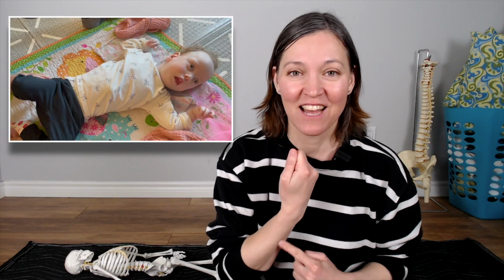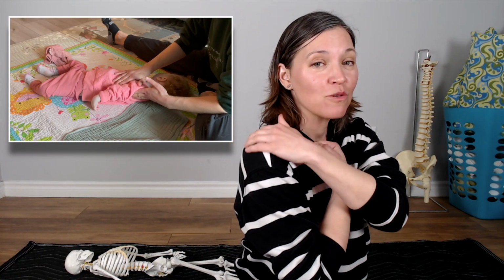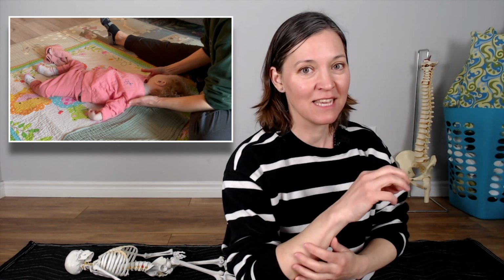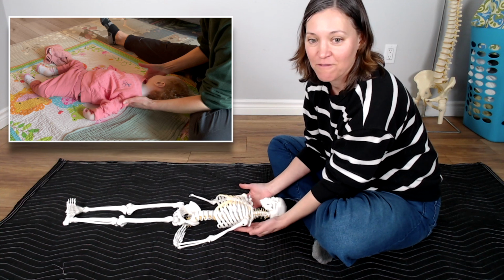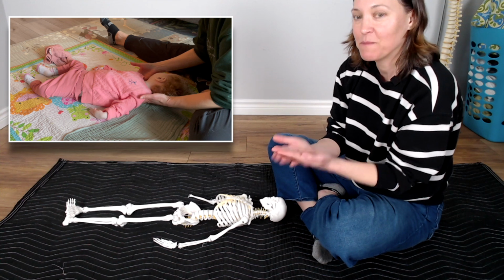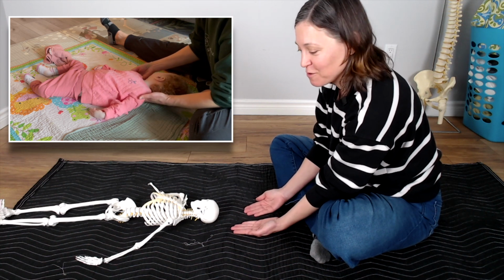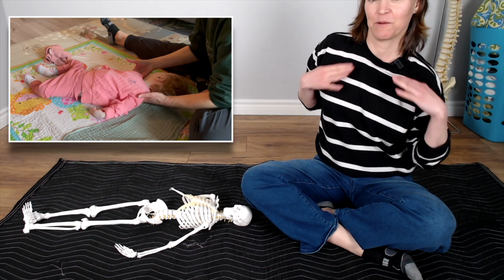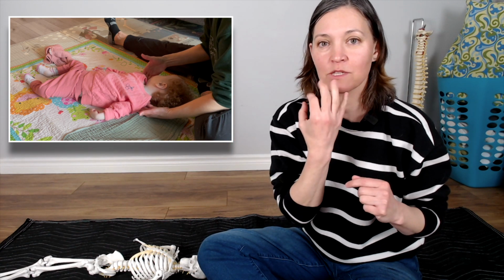Gentle Exercise to Reduce Spasticity in Your Child’s Hand & Arm | Anat Baniel Method® at Home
Want to help your child reduce spasticity in their hand and arm—without forceful stretching?

Follow along with this gentle, brain-based movement  to help your child’s brain reorganize movement naturally. Instead of focusing on the hand and fingers first, we’ll start at the shoulder blade, to unlock smoother, more coordinated movement throughout the whole arm and hand.

🔹 What you’ll learn:
✅ A simple hands-on technique to do at home
✅ Why stretching might not be the best approach
✅ How small movements in the shoulder blade affect the entire arm and hand

Try this with your child and let me know what changes you notice below in the comments! 👇

Jen Stewart is an Anat Baniel Method of NeuroMovement® Practitioner and uses exercises as gentle and respectful as your parenting style, to help your child with developmental delays or disabilities reach their next milestone.